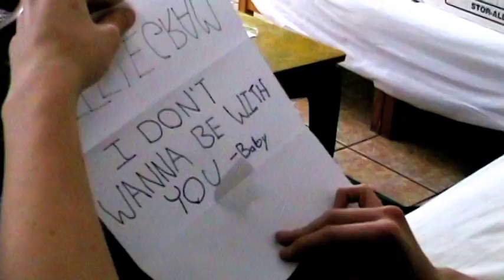My New Years Resolution (Music video)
Declan "The Wolf" Eells new hit single released to the public